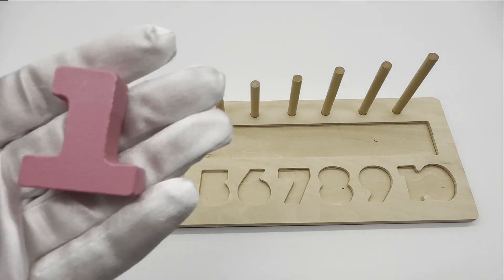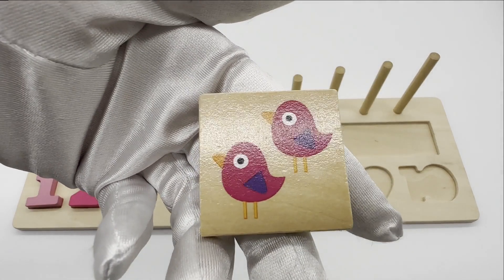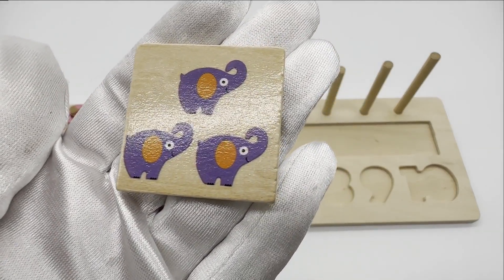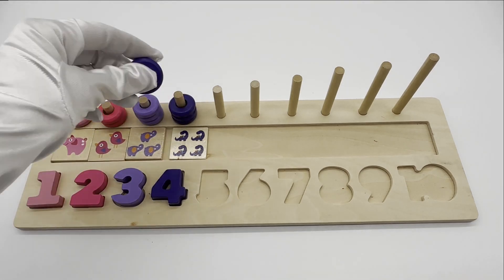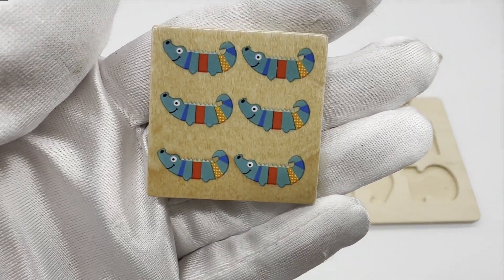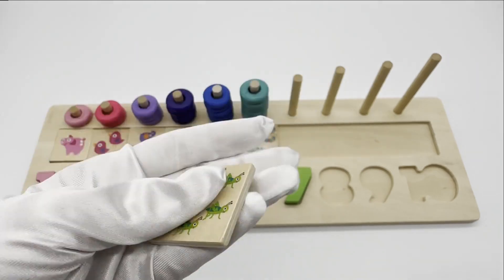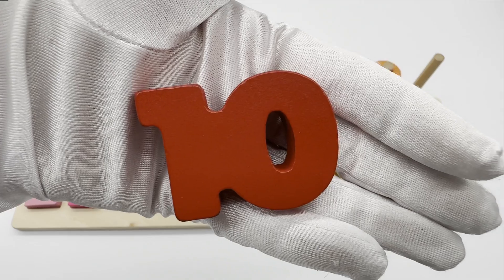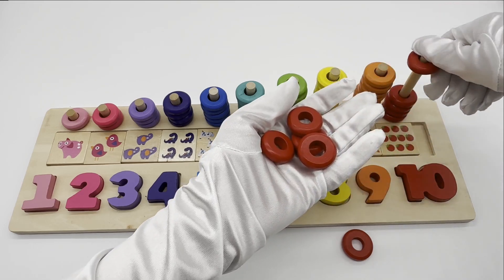Learning numbers 1-10 | Counting | Words and Colors | Educational video for preschool Toddlers.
This Simple and colorful learning set is ideal for Your kids learning numbers and counting. Teaching kids how to count while having fun.